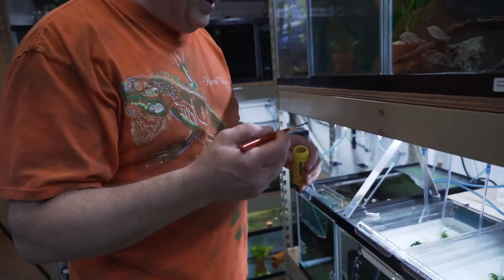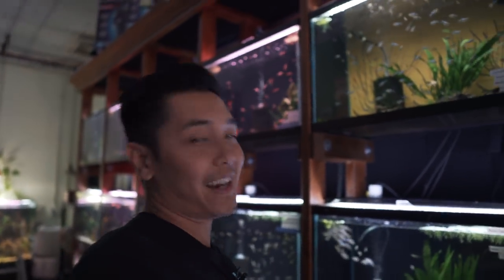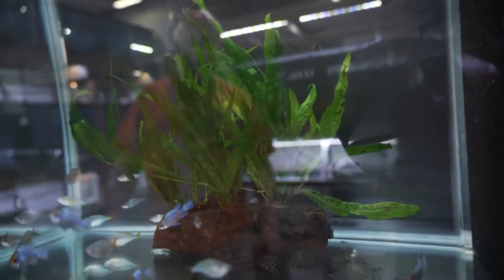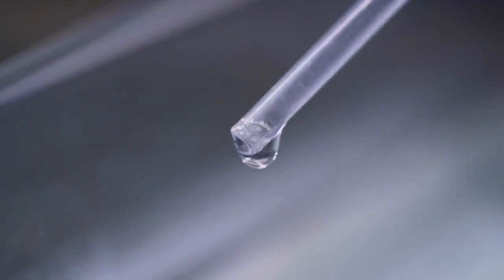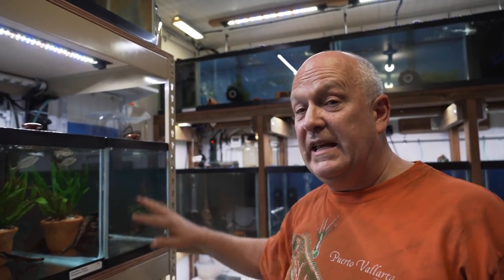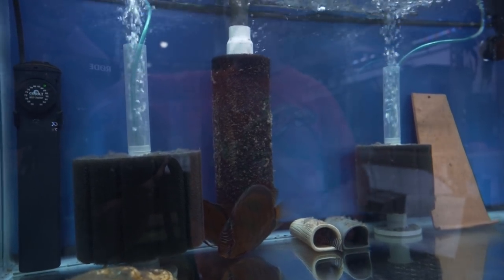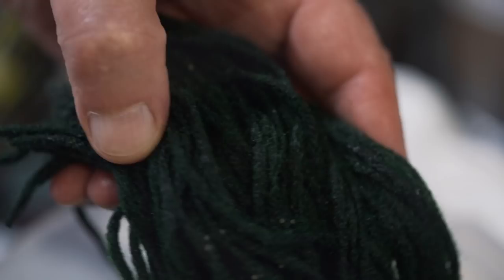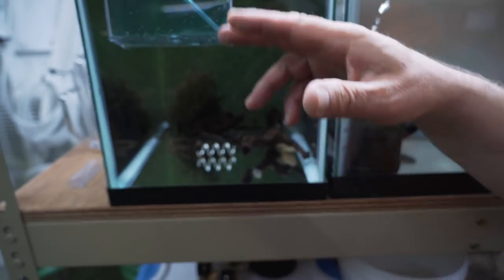How to Breed Aquarium Fish with a Master Breeder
We both share a love for cameras and fish. So why not collab? You've seen him from videos @ Aquarium Co-Op. Today, We go and ask him a few questions. His one condition was.. I had to teleport there. Look for the next video about his new tank and Lumpy The Lung Fish when I get back from our roadtrip. I added some Squid fishing just because. :)

My Camera : Sony a7iii
Lens : Sigma 16mm, Sigma 30mm, Sony 90mm Macro, Sony 50mm, Sony 18-105mm, Sony 24-70mm GM
Secondary Camera : Sony RX100 IV
Gimbal : Zhiyun Crane Plus
Drone : DJI Mavic Pro
Phone : IPhone 8 Plus